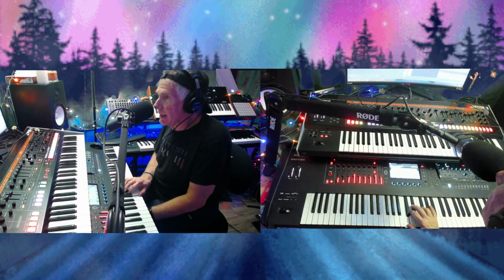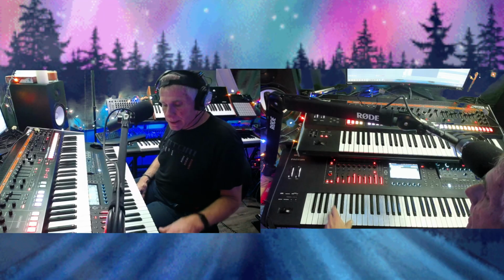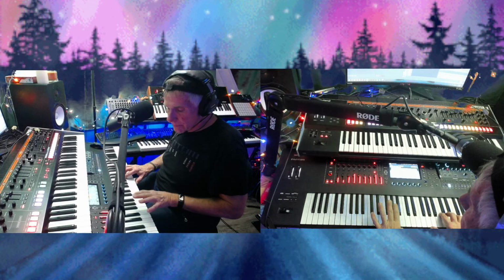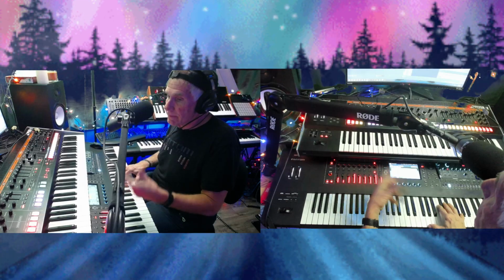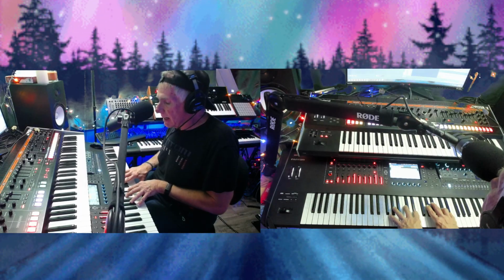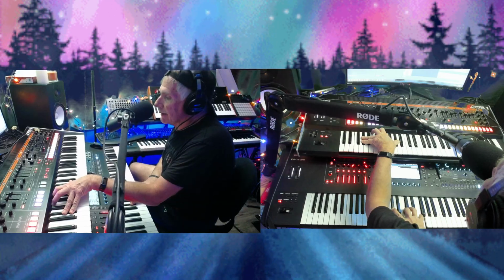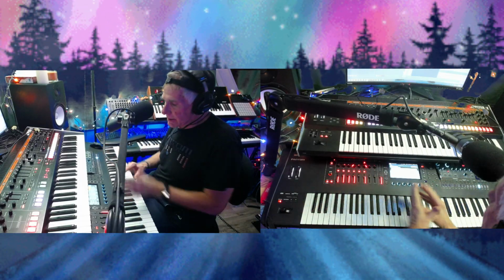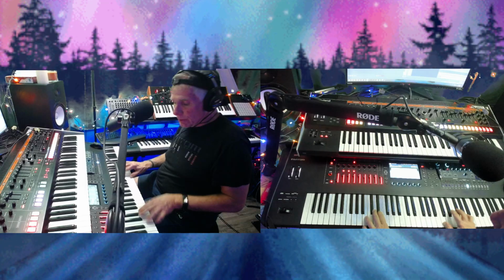Tutorial #8 - for Halloween - improvising in C minor scales; intro to counterpoint; motifs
Hello everyone.  Just in time for Halloween, thought I would focus on a new minor scale and its variants.  This tutorial introduces the natural, harmonic, and melodic C minor scales.  I introduce the concept of counterpoint (two competing but complementary sequences of notes using your two hands, leveraging the scales we just learned).

Finally, I introduce several chords to use in creating C minor chord progressions:

C Minor (C Eb G)
F Minor (F Ab C)
G Major (G B D)
Ab Major (Ab C Eb)
F Minor 6th:  (F Ab C D)

Then, the relative major chord is Eb Major (Eb G Bb)  and the relative Eb major scale uses the same notes as the C minor natural scale.  This relative major chord can add variety into the improvisation.

FInally, you can also add Bb Major (Bb D F) chord into the complement of chords.

Playing with these 7 chords and variations of those chords (different progressions and also playing a different bass note than the tonic) can provide a great deal of variety for your improv.

When experimenting with counterpoint, get used to independently playing each hand together, but using notes within one of the C minor scales...only those notes.  Nothing outside those notes!!  Keep in mind that you have two extra notes available given the variations of the scales:  keep the counterpoint within the following notes:

C, D, Eb, F, G, Ab, A, Bb, B, and C again.

Then play around with multiple sounds/instruments in your keyboard.  If you have single note instruments like a violin and cello you can create a split on your keyboard and play one instrument with your left hand and the other instrument with your right hand.  It will take a while, but the more you work on independence between your hands, the more freedom you will have in leveraging a counterpoint technique.

Sometimes, it might help to play each hand in isolation first.  Come up with some sequences of notes you like.  Practice the sequences and work on memorizing the patterns.   Then, start to put your two hands together.  Play around and try to create some interesting sequences for your counterpoint.  If you are having difficulting coming up with sequences of notes, work on building chord progressions first using the 7 chords we introduce above.  Then, you can start a counterpoint by playing individual notes within each of the chords of the progression you select.  We will get into more detail in follow-on tutorials.

Important concepts:

1. Learn the C minor scales: natural, harmonic, melodic.  Practice playing those scales on each hand and then ultimately playing both hands together.
2. Work on learning the 7 chords above and play around with variations of those chords and what fundamental (bass note) you use.  Play around with progressions of those chords and come up with sequences of chords that sound good to you.
3. Work on counterpoint. It is important to build independence of both hands and being able to 'multi-task' and play two notes at the same time trying to keep both key sequences in the forefront of your mind. Play around and have fun!!

Remember...it takes time for dexterity, independence, and knowledge of the key signatures to become second nature. Spend 30 minutes or more a day for a week and keep playing around with the various concepts. You'll start to get comfortable with the scales, the specific notes, the chords, and the ability to play two things at the same time. It gets easier with time.

!! If this is useful to you, please let me know.  Hope it isn't too complicated...Lots of material covered tonight.

God bless!  Have fun improvising!